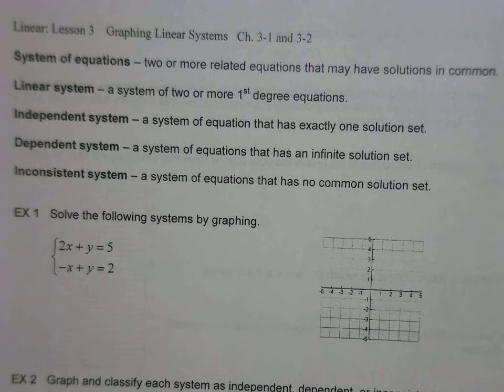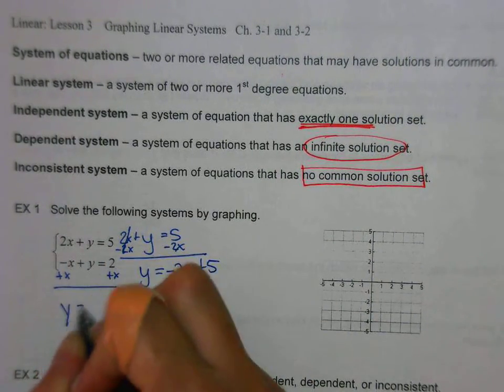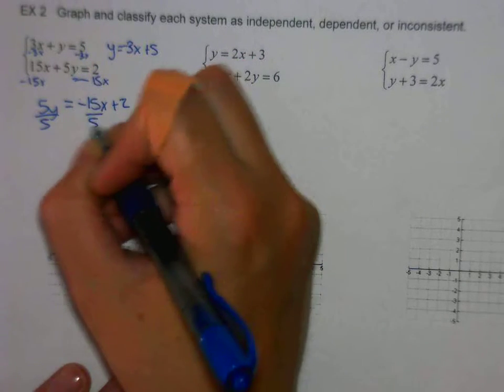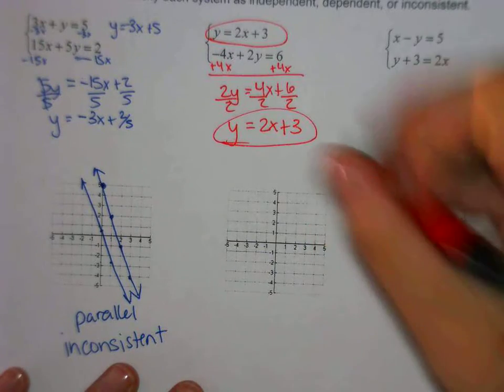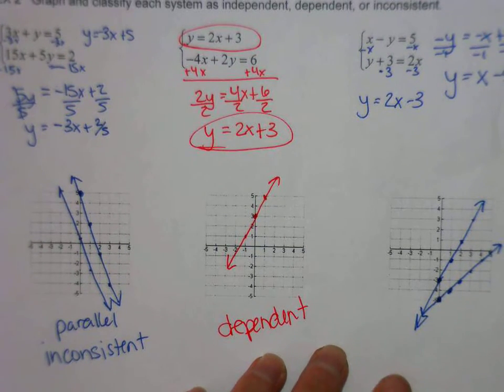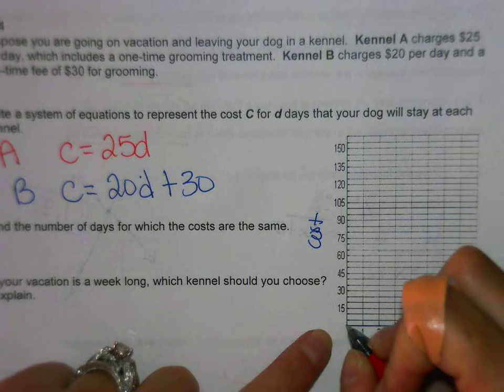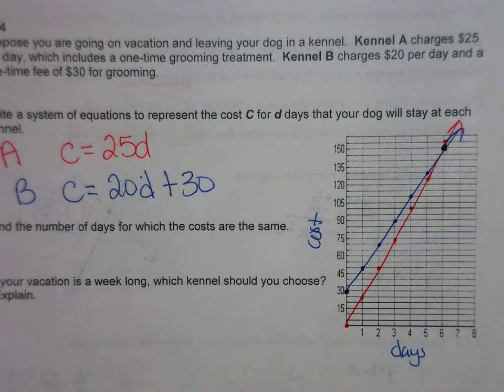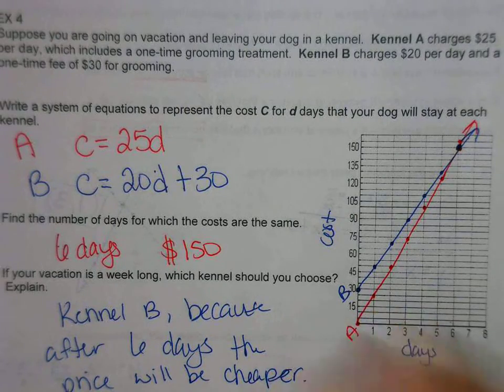Graphing Linear Equations